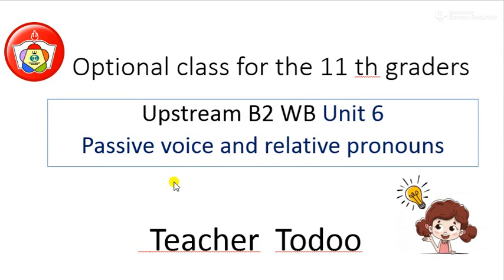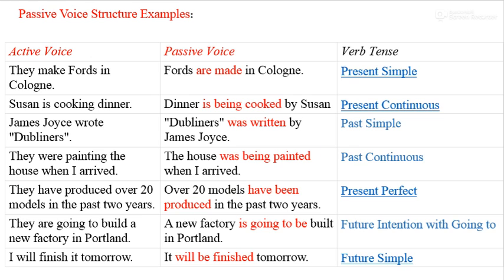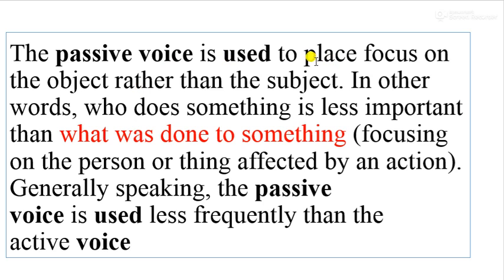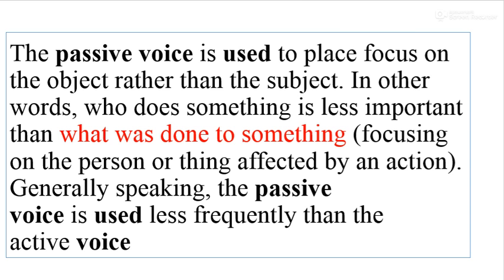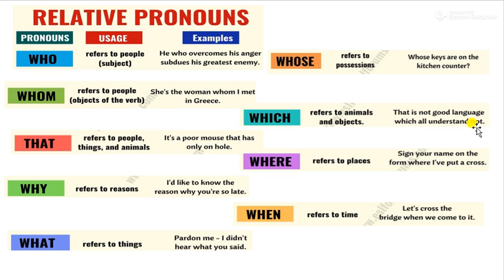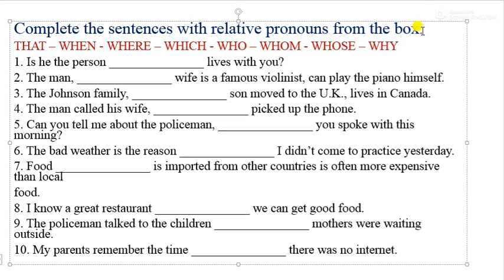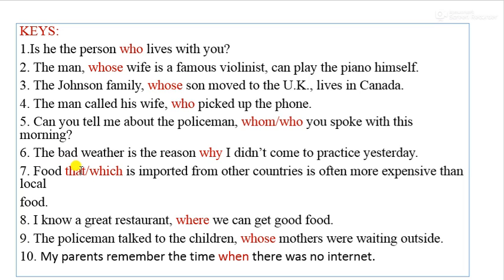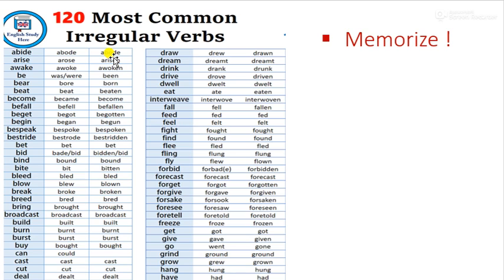optional 11 th graders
teacher TODOO